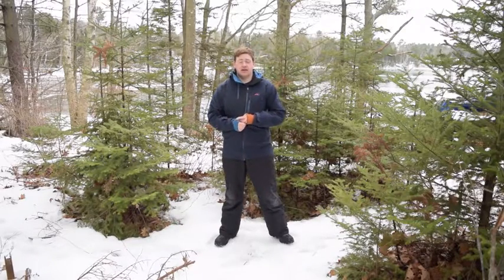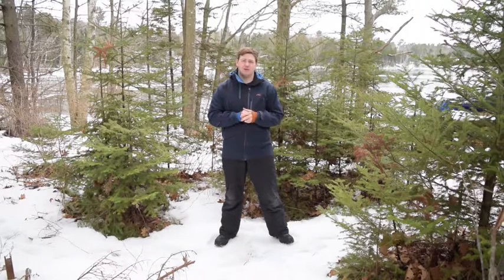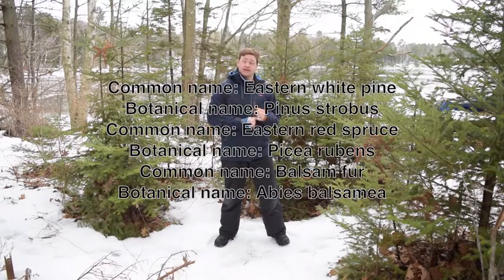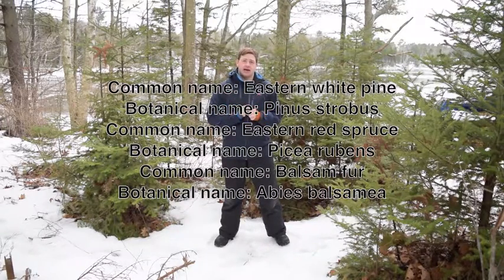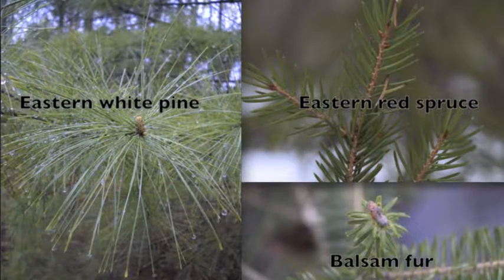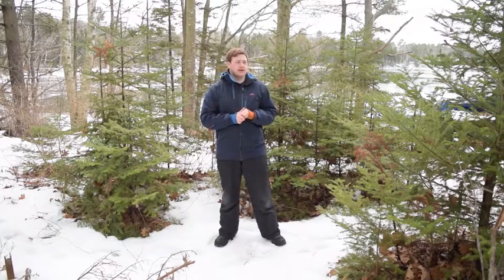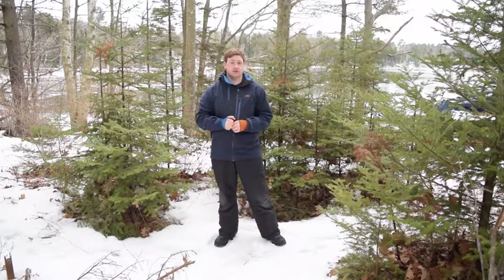Different Everygreen Identification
How to identify the difference between eastern white pine, eastern red spruce, and balsam fur.

The Amazon.com links to My Most Recommended Identification Books to Buy:
*Plants:

*Mushrooms:
- Mushrooms of Northeastern North America

The Amazon.com links to get the same Camera Gear I use:
- Nikon camera
- Nikon camera bag
- The SanDisk 128GB Card for Nikon
- The SanDisk micro 128GB card for GoPro 7 Black
- The SD card waterproof case
- GoPro 7 Black
- GoPro waterproof case
- Camera microphone
- Camera microphone adapter cord
- Camera stand